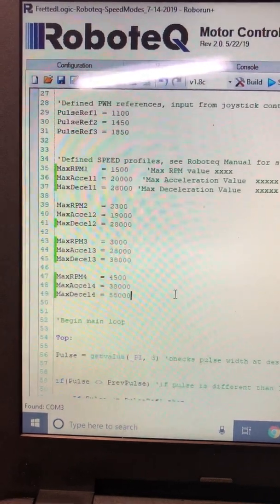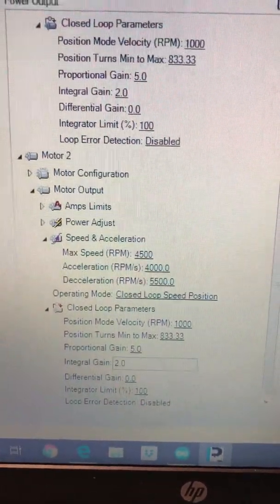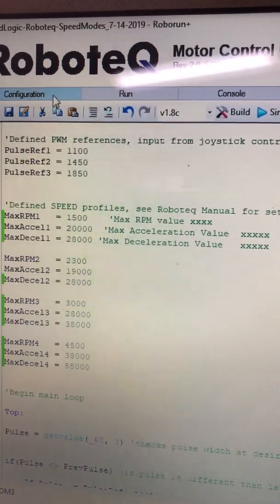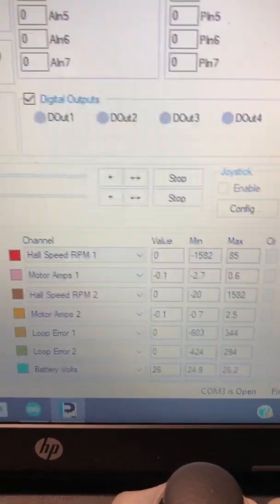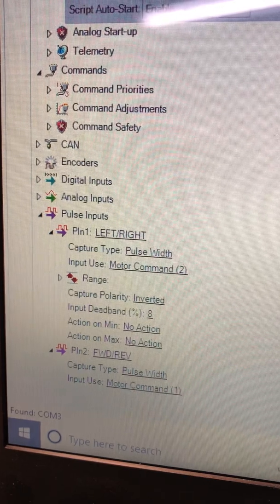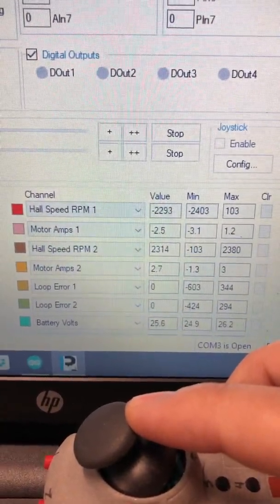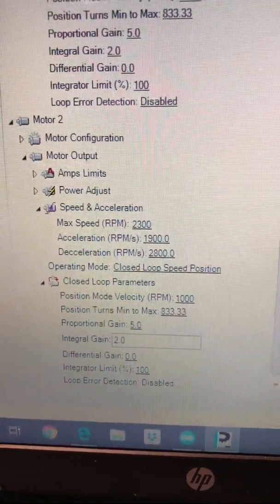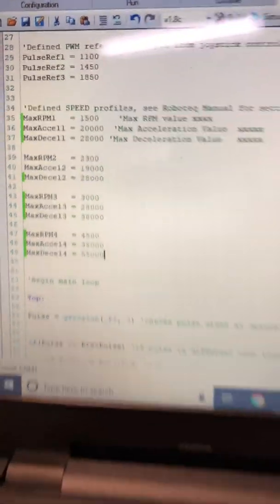FrettedLogic Speed Modes BLDC Q85 Roboteq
Unscripted (pun intended) video for multiple operating speeds using PWM input and Script with Brushless DC Q85 Hun Motors. Correction to saying 1600 when I meant 1500 Max RPM in video. I was altering them prior and misspoke. The Proportional Gain (P) is the most effective tuning value for this “Closed Loop Speed Position” Mode I’m using from my experiments.  Higher P value equals more responsiveness and Integral (I) at lower to no value based on tuning performance. Higher (I) value equals less feedback sampling. Don’t quote me, just providing data that may help or cause your robot to crash into something, lol.